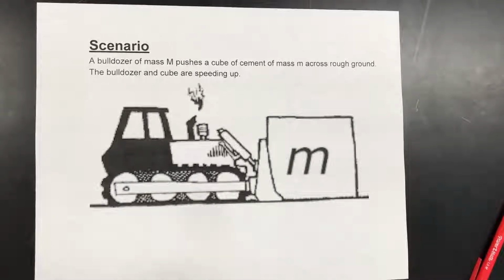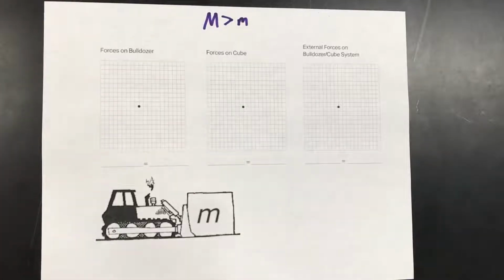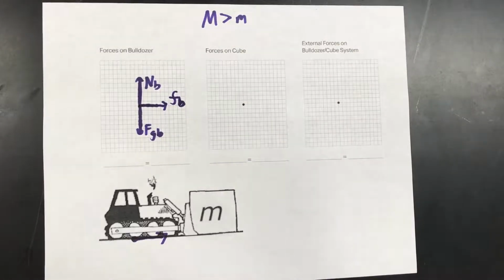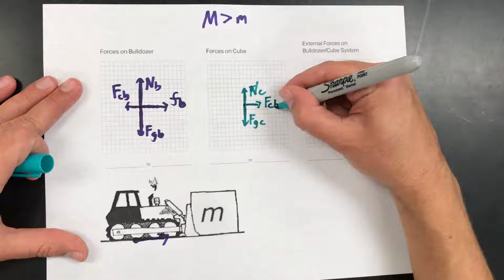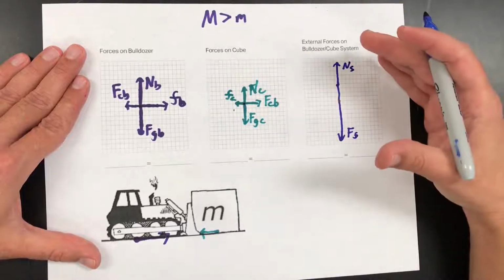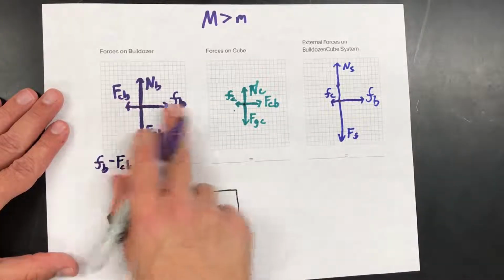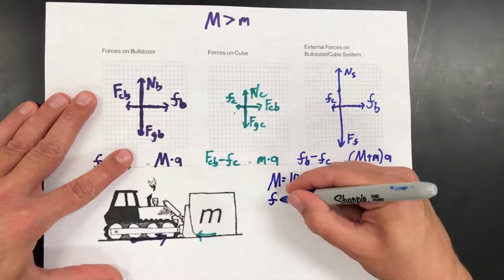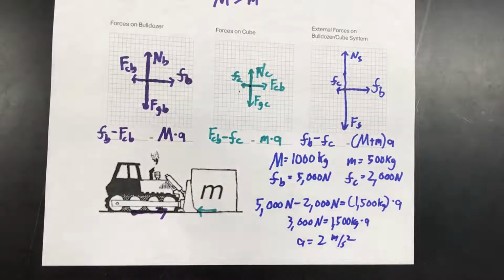Direction of Friction